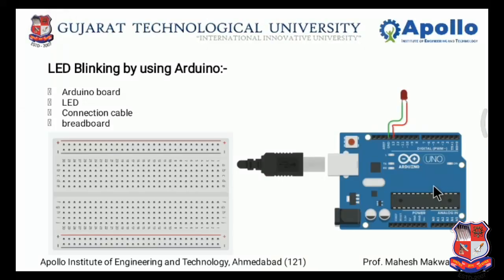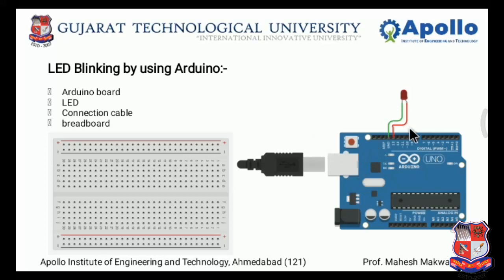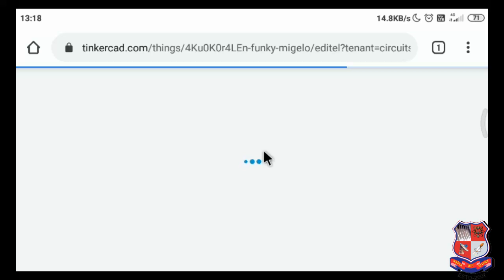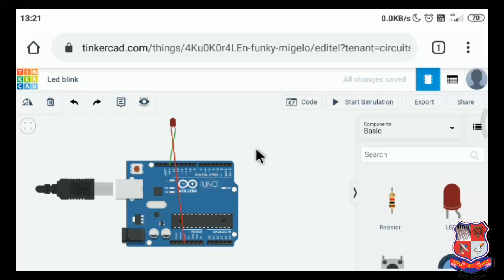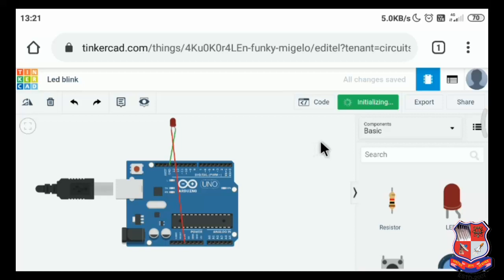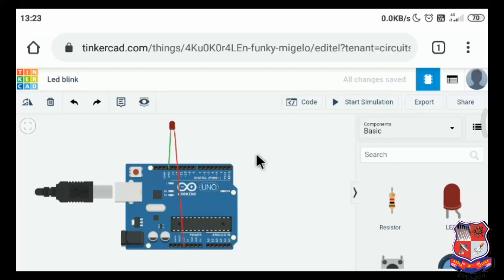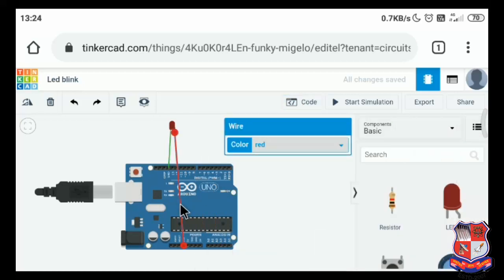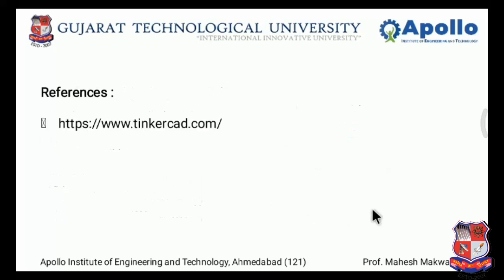GTU_BE_CE_ Iot And Applications_LED Blinking by using Arduino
BE  -  COMPUTER ENGINEERING
Subject : 2180709  -  Iot And Applications (Sem-8)
Created By : Makwana Mahesh Ravjibhai [Assistant Professor] | 11 May 2020 | 80 MB
College : 121 - APOLLO INSTITUTE OF ENGINEERING & TECHNOLOGY, AHMEDABAD
Topic : LED Blinking by using Arduino